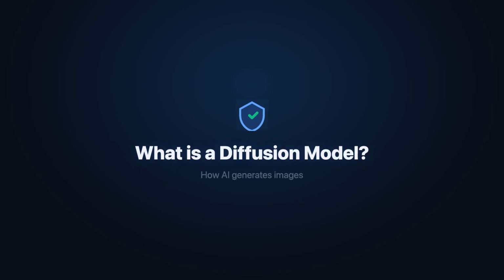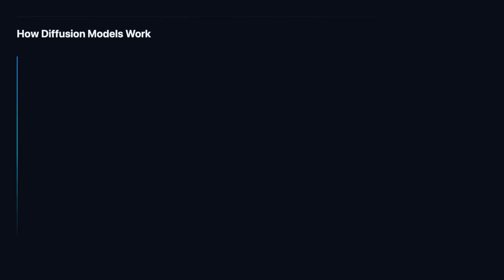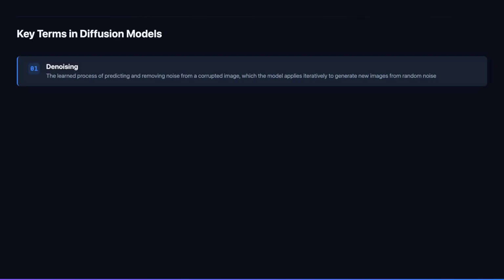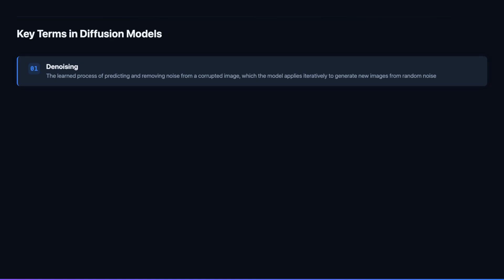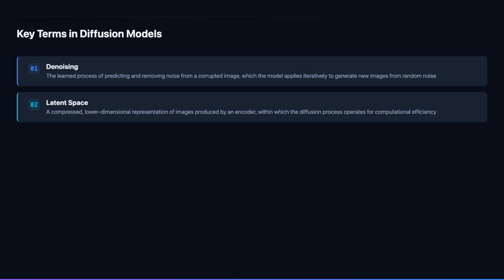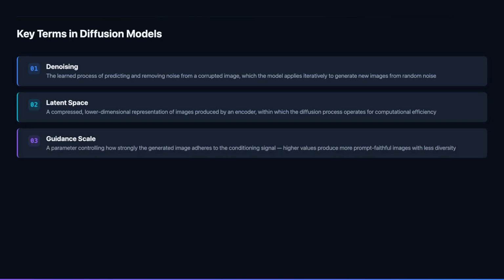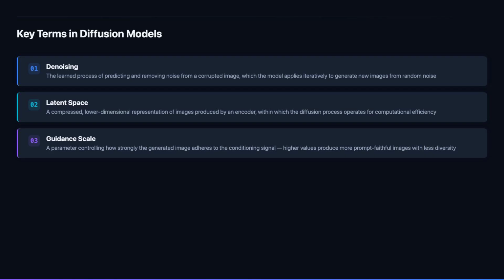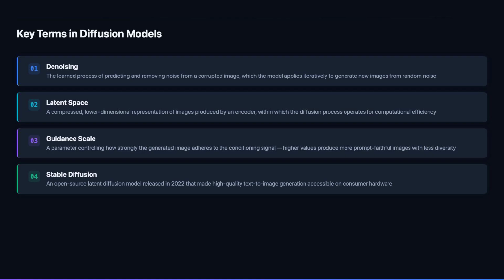What is a Diffusion Model?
How AI generates images

Stable Diffusion, DALL-E, and Midjourney all use diffusion models. These generative models work by learning to reverse a gradual noise-addition process — starting from random noise and progressively denoising it into a coherent image. In the next few minutes, we will explore the elegant mathematics behind this approach, the key architectural components, and how diffusion models power the AI image generation tools transforming creative industries today. Let us get started.

Topics covered in this video:
  - Why Diffusion Models Matter
  - Diffusion Models in Practice